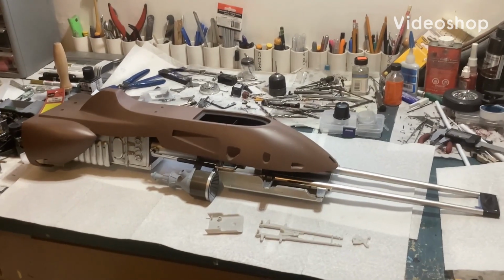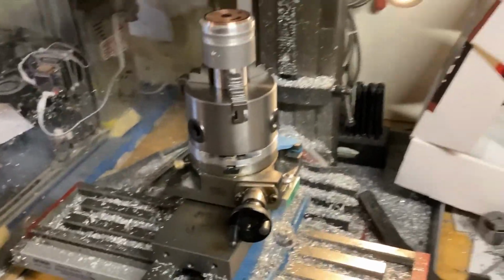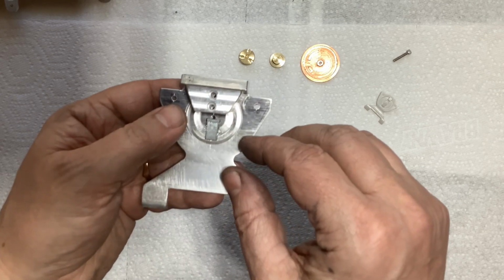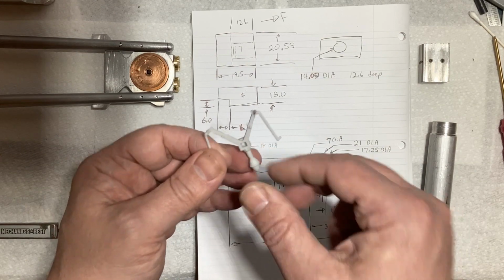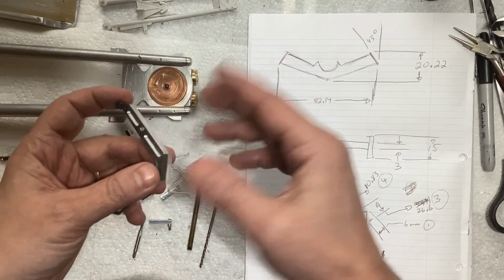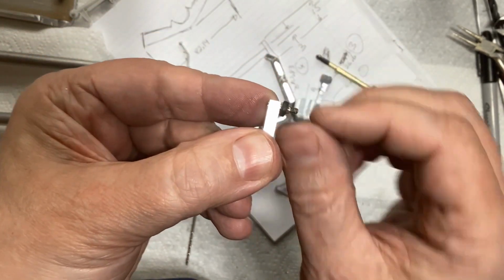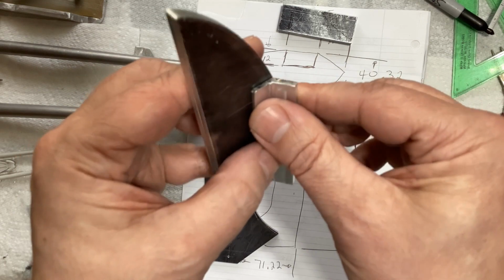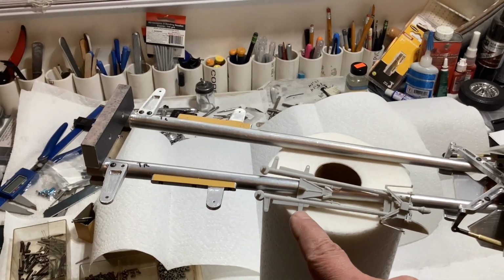1/4 scale StarWars speeder bike build part 8